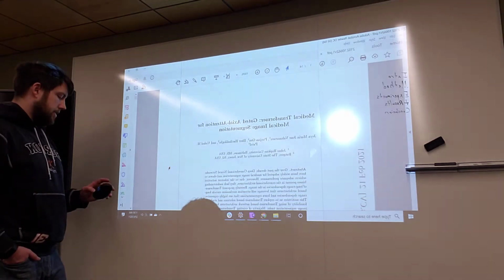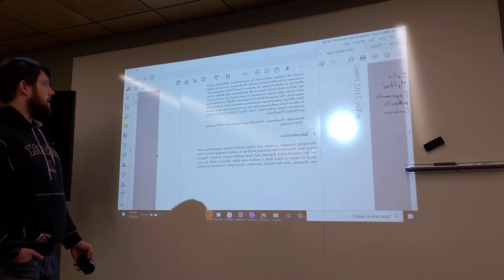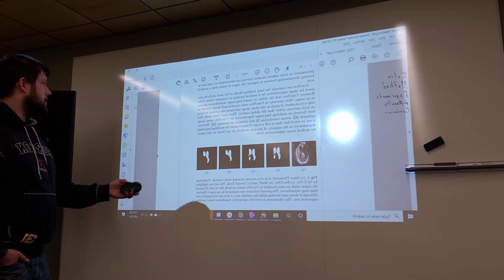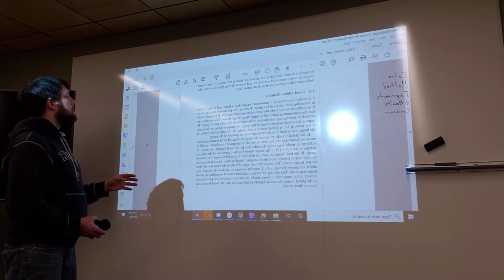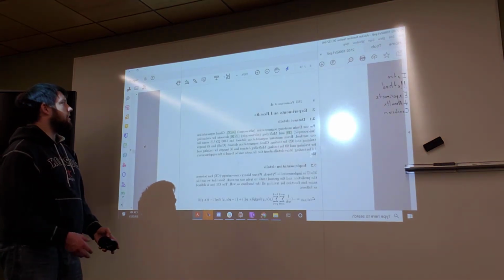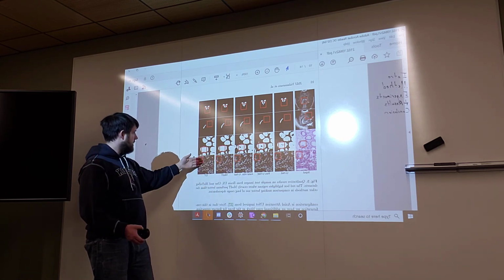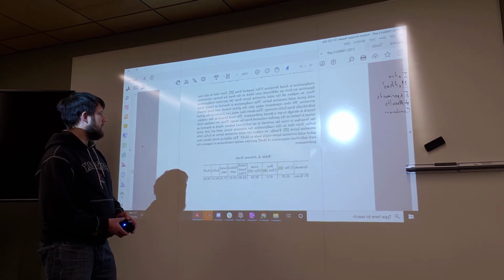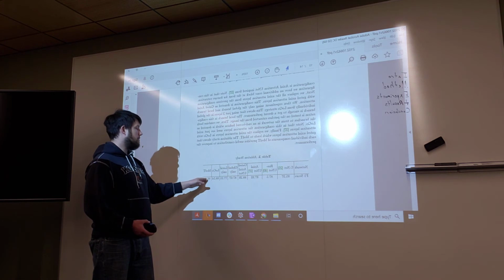Medical Transformer: Gated Axial Image Segmentation